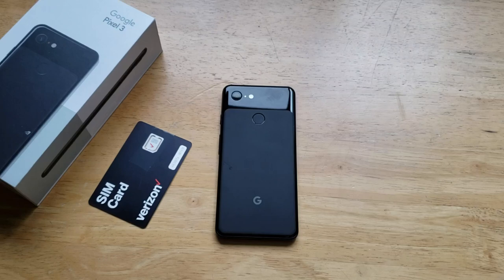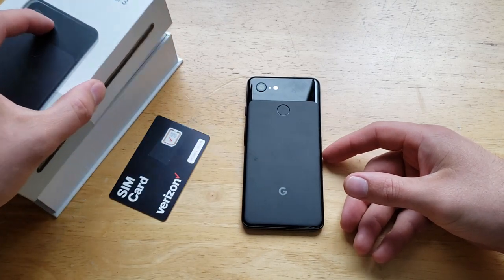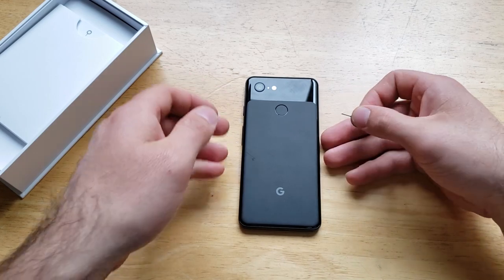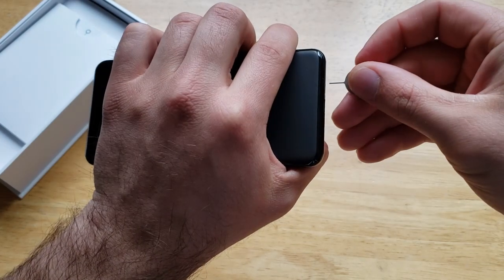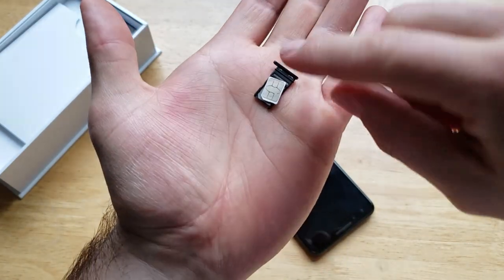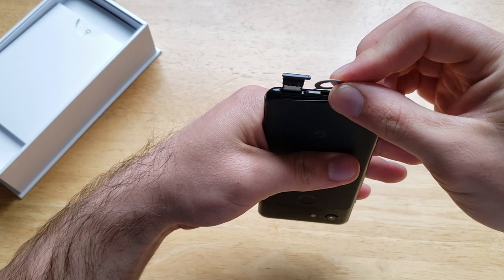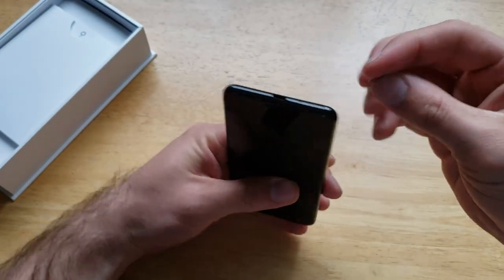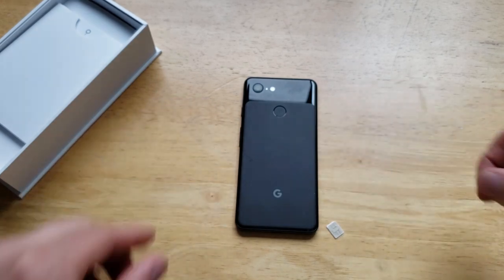How to insert/eject SIM card Google Pixel 3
A tutorial video demonstrates how to put in and remove a sim card.